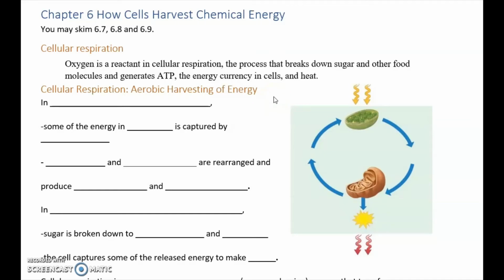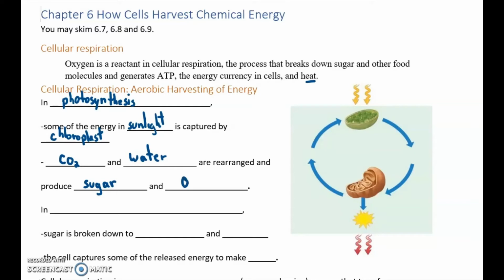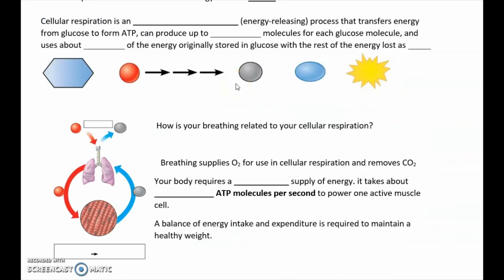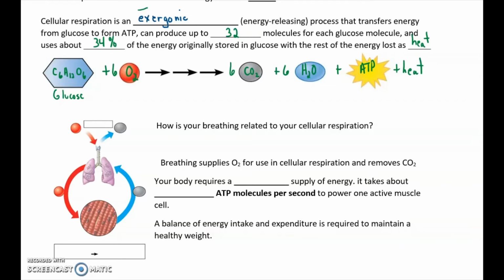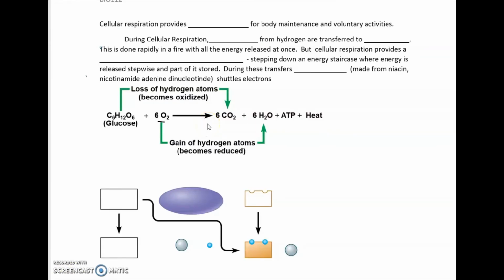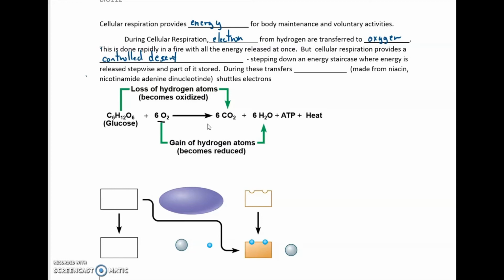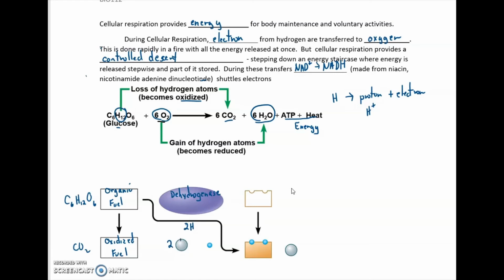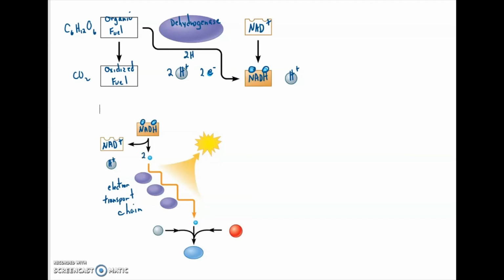112 6 1 redo Cellular Respiration